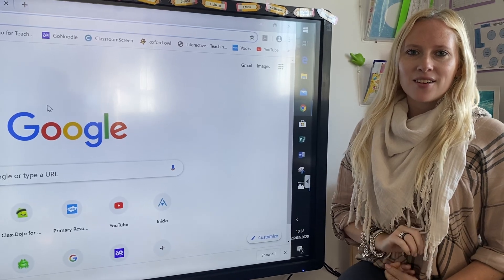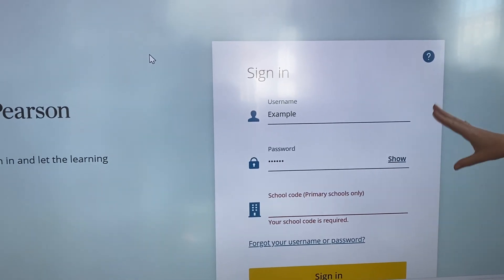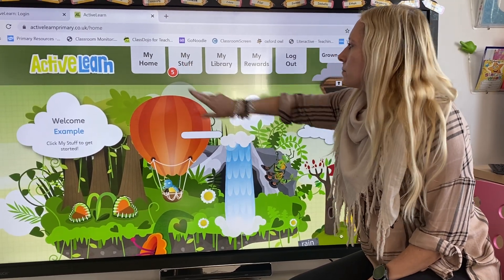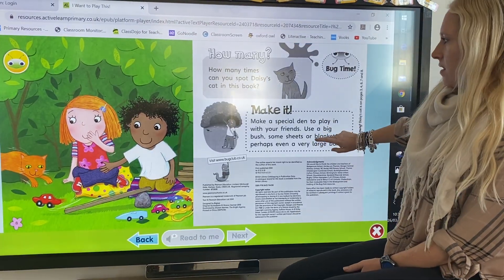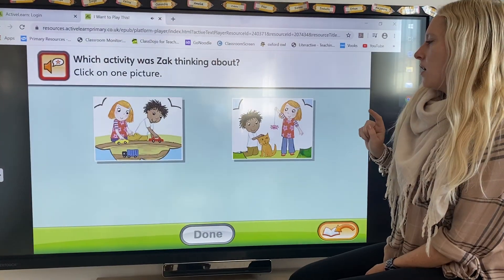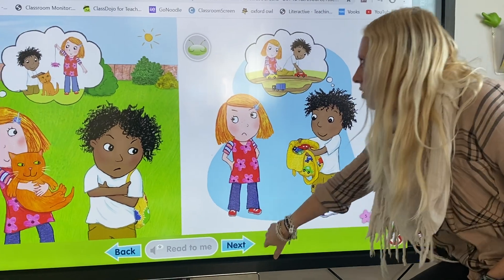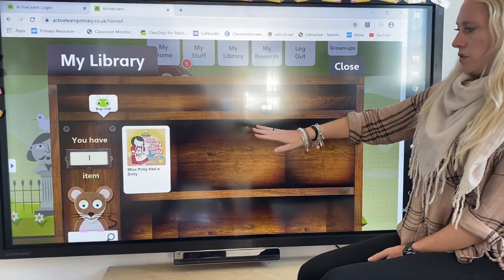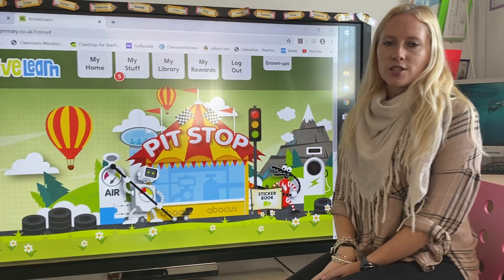How to log on and use Active Learn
In this video, I show you how to get started with Active Learn and the basics of how to navigate the site.